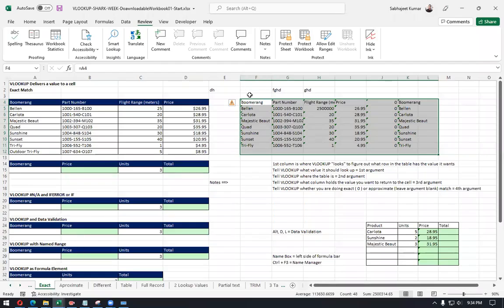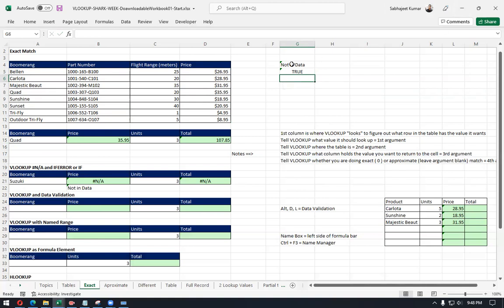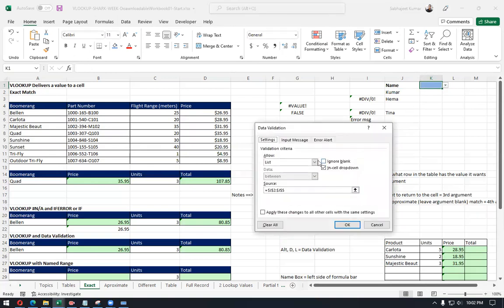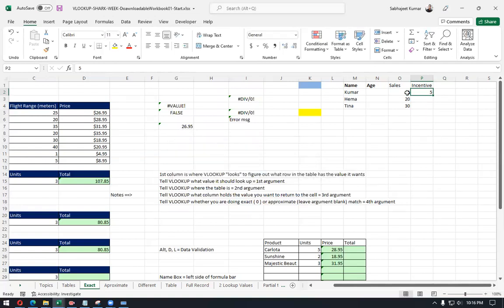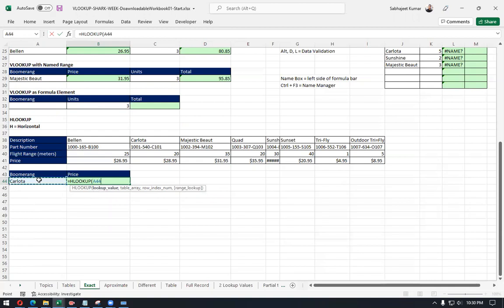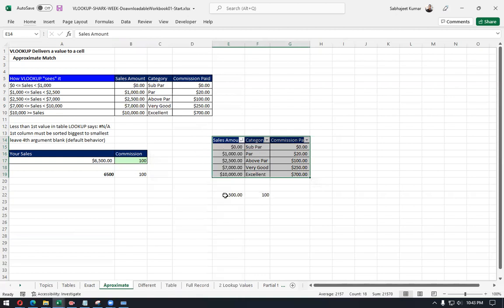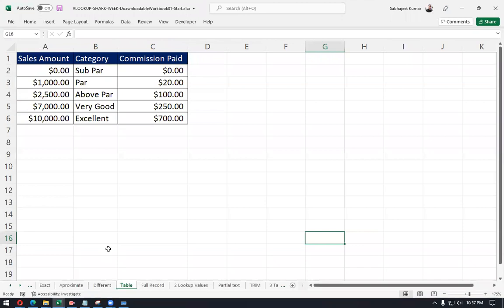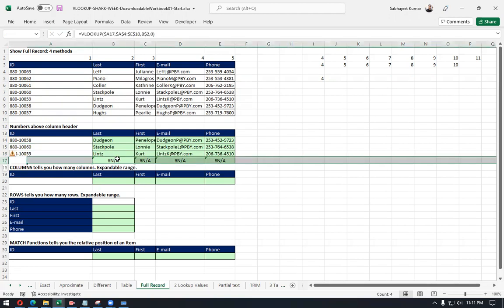Excel Vlookup | Advance Vlookup | Dynamic Vlookup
VLOOKUP basic to advance
With Data Validation
Exact vs Approximate match
Dynamic column indexing
Hlookup
Name Manager
etc…